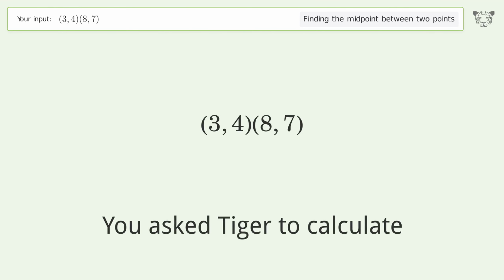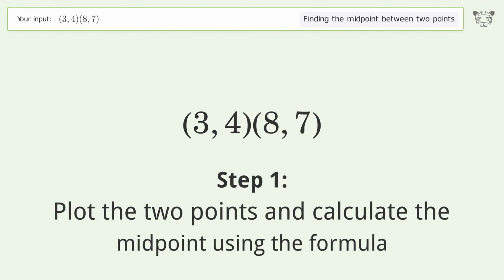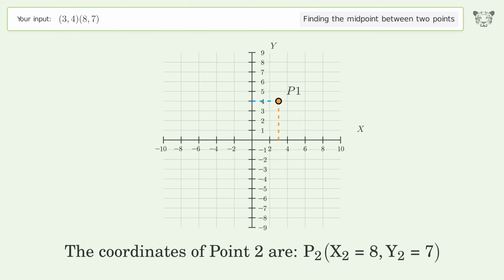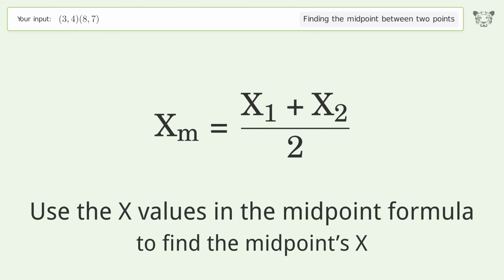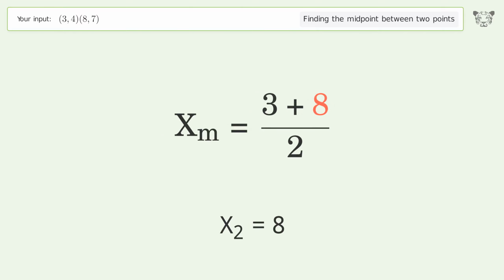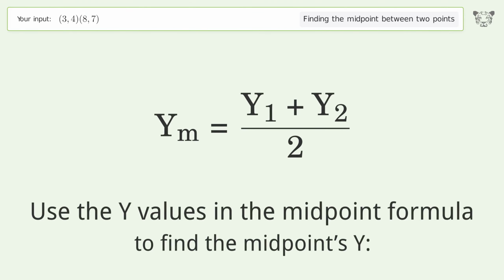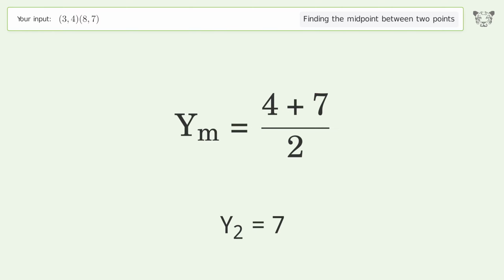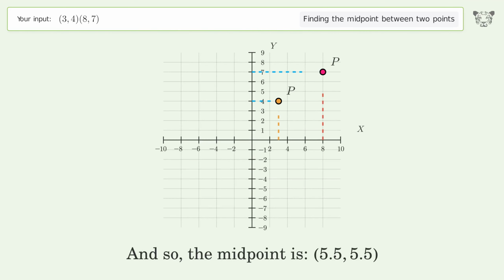Find the midpoint between two points p1 (3,4) and p2 (8,7): Step-by-Step Video Solution